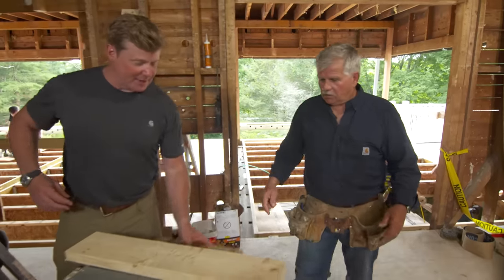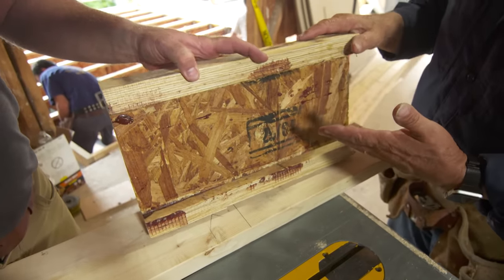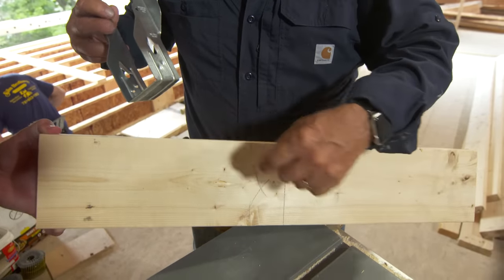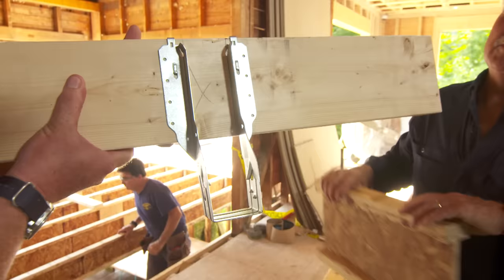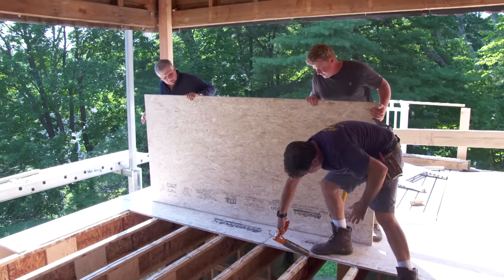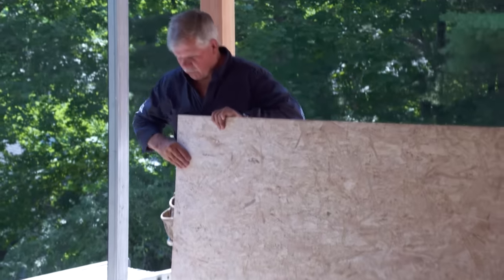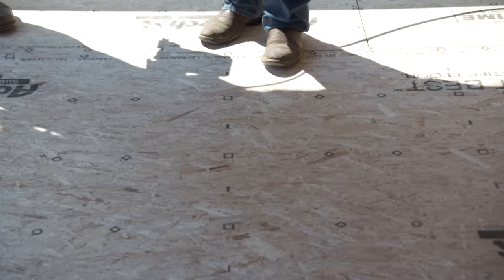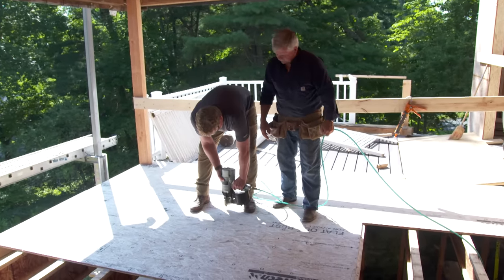How to Lay Subflooring | This Old House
Tom Silva and Kevin O'Connor start laying subfloor in the Cape Ann dining room.

After several weeks of asbestos and lead removal it’s time to start rebuilding the interior of the Cape Ann project. Kevin O'Connor helps Tom Silva lay subflooring in what will become the new dining room.